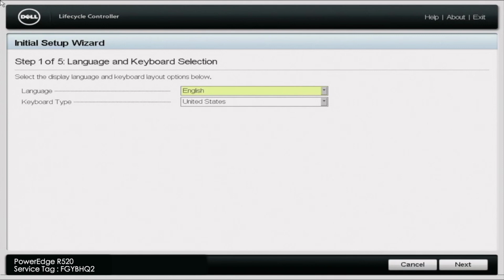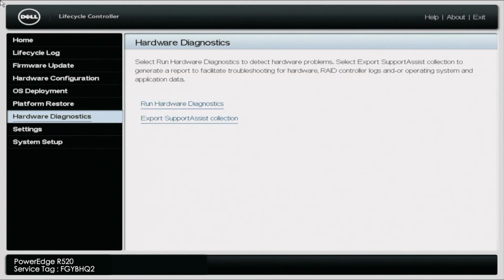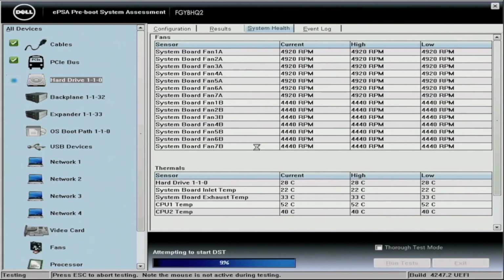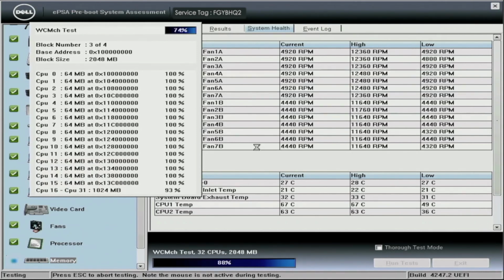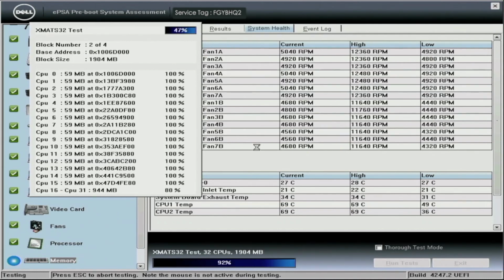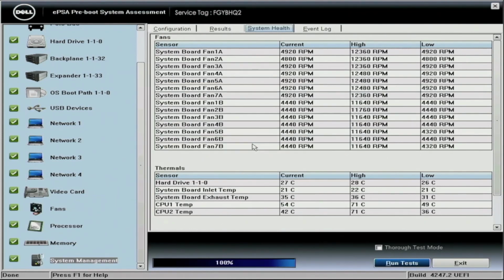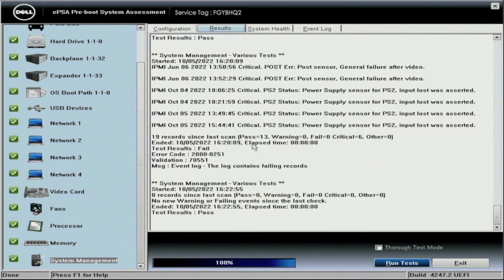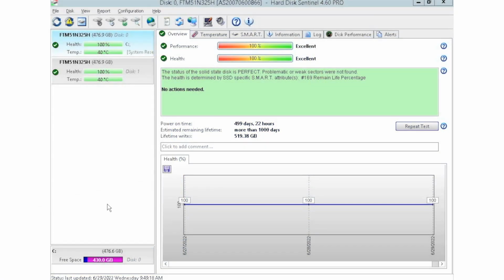Dell PowerEdge R520 Solid State Drives | SSD Upgrades & Options | How to Test with Dell Diagnostics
Dell PowerEdge R520 - This video will demonstrate how to breathe fresh life into your older server. Today, we will cover the different storage options for R520 server, what storage configurations are compatible with your server, and we will also show you how to install your drives as well as test them with Dell Diagnostics & HD Sentinel.

Let's get rolling. The Dell PowerEdge R520 supports hard drives and solid state drives, SAS, SATA and Solid State Drives.  SAS hard drives have speeds of 10K to 15K RPM.  SATA drives operate at speeds of 7.2K RPM.  SSDs can run at speeds of 3GB/s or 6GB/s. Max for SAS SSD is 6GB/s and for SATA SSD is 3GB/s.  The SAS solid state drives are faster.  The SATA solid state drives are more readily available and cost less money.  Each one of them has its own benefits, so it will depend on your application. The R520 has two different chassis, an 4 Bay and a 8 Bay. Since both chassis options are LFF, you will need a 2.5” to 3.5” adapter to install 2.5” Solid State Drives.  We offer this solution on our website. The max Solid State Drive size for your R520 is 7.68TB with SAS or SATA.  We recommend Solid State Drives over Hard Drives.  SSDs are not only faster (better performance), they are also more reliable.  Hard Drives are less expensive, which is the main reason the technology still exists today.

We will also show you how to install a new drive into your R520.  This is super easy since these drives are hot swap, meaning you can install a drive while the server is running.   We will also go over how to test your drives with Dell Diagnostics and HD Sentinel.  Dell Diagnostics will test more than just the drives, but we will utilize this test to make sure our drives are performing well. This is very common on 15K SAS hard drives because their bearings wear out over time. Lastly, we use HD Sentinel to test our drives. It is great for checking the Health Scores and Power On Hours for drives.

Do you want to buy a refurbished Dell PowerEdge R520 server?  You can custom configure your own server.  We have 4 Bay and 8 Bay LFF systems in stock.